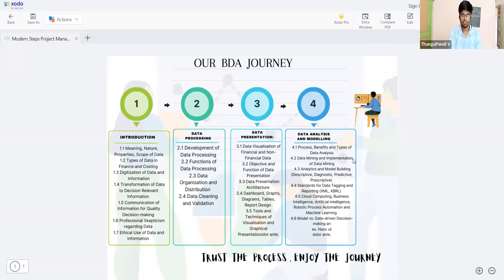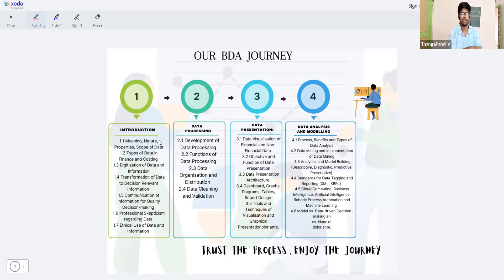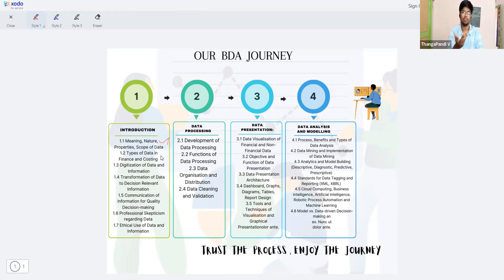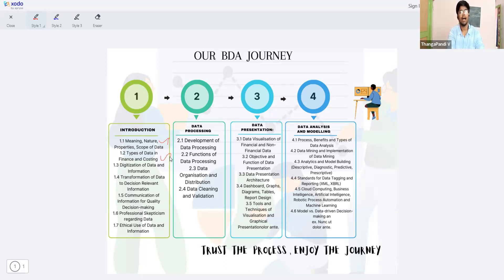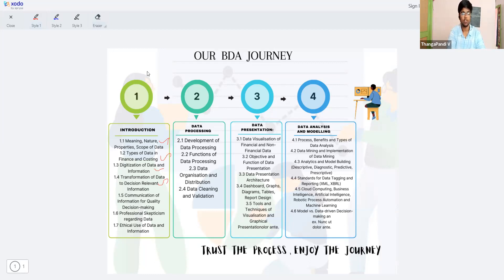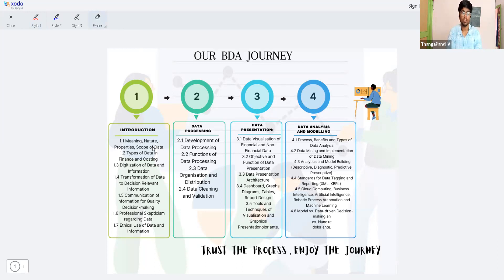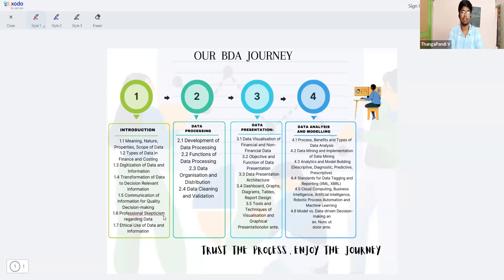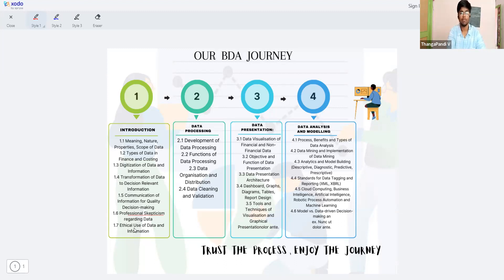CMA Inter | P11B Business Data Analytics | Introduction | June 2024 Dec 2024